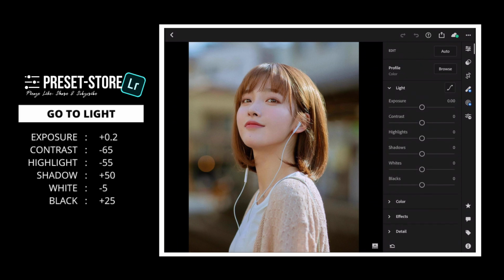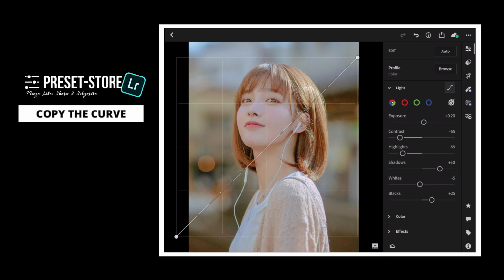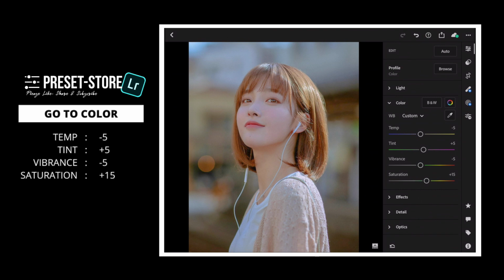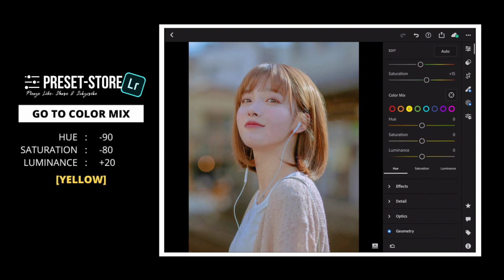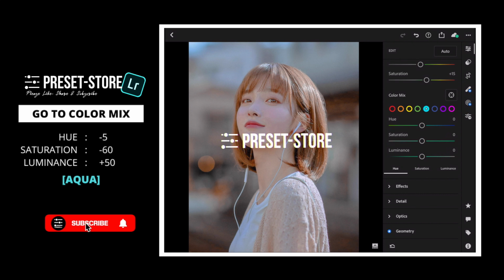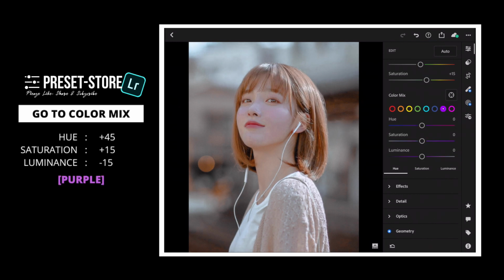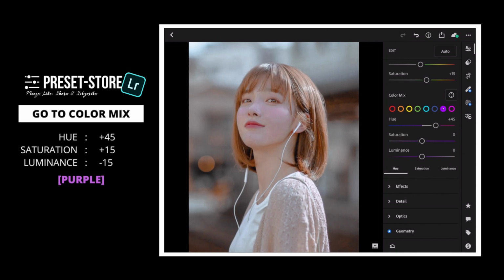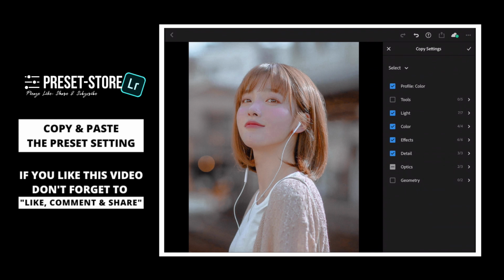Step Up Your Editing: KOREAN SELFIE preset IN 6 MIN | Lightroom Mobile DNG FREE by Preset Store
Welcome To “PRESET STORE”

𝙃𝙊𝙒 𝙏𝙊 𝙂𝙀𝙏 𝙋𝙍𝙀𝙎𝙀𝙏
There are 3 𝙒𝘼𝙔𝙎 you can get this preset:
➭ 𝙊𝙉𝙀 - Follow the adjustments manually.
➭ 𝙏𝙒𝙊 - Download the DNG.

⚠️Sometimes presets don’t work on every photo, so try to edit some settings manually eg: “Exposure, Contrast, Highlights & etc” to get better results on your photos.

➭ The download link is password protected.
➭ Get the password by watching the entire video. Watch the video using the Youtube app for the password to pop up.